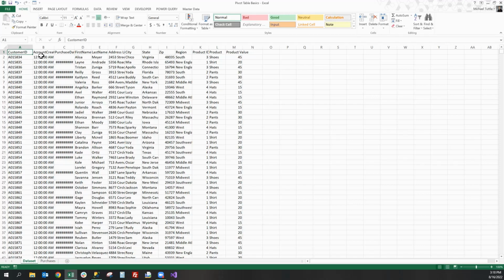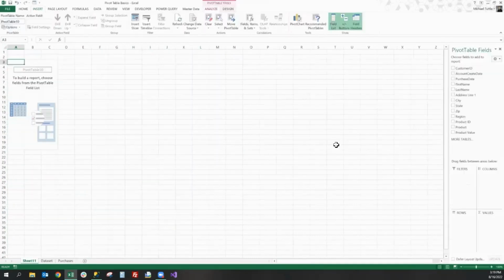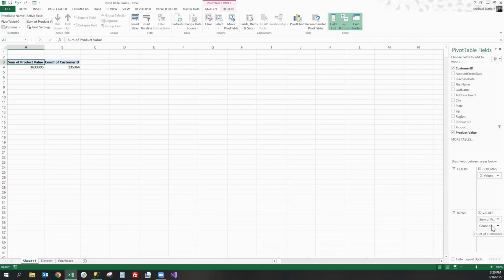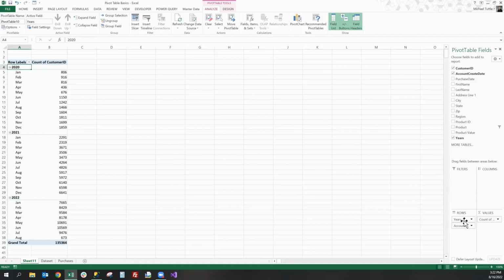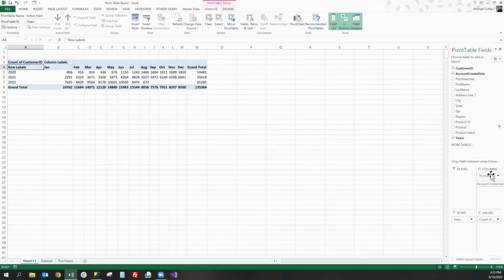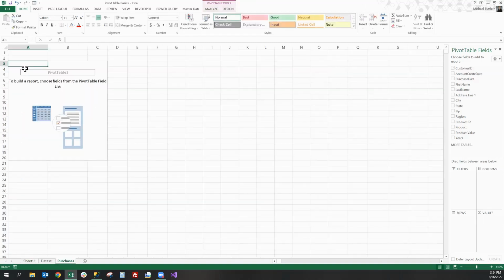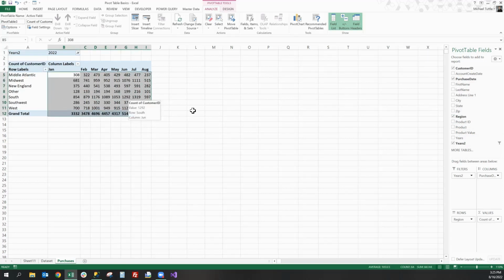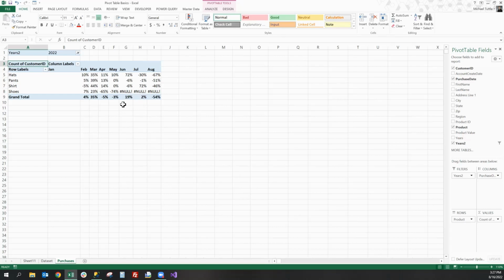How To Easily Build Pivot Tables (take the work out of finding the answers)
In this video, you'll learn the skills to PIVOT your data to easily discover and visualize trends. Pivot Tables make reading data and answering questions around your business simple.

Video Content:
00:00 - Intro
00:21 - Prep Your Data
01:14 - Creating a Pivot Table
03:28 - Adding Fields and Groups
04:37 - Using Expand/Collapse
05:15 - Using Groups in Pivot
05:35 - Adding Pivot Charts
06:31 - Finding Answers with Pivots

*All datasets used in my videos are built from scratch (I even threw in pet names for the City field)